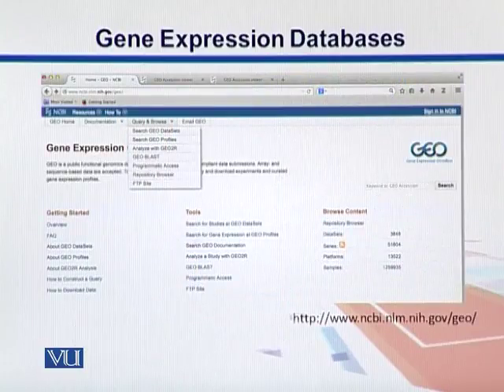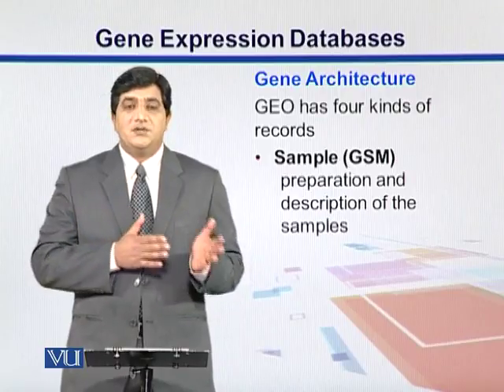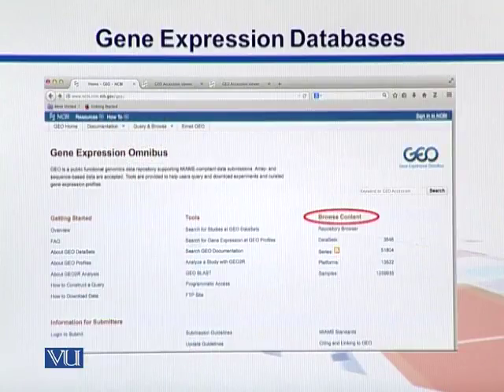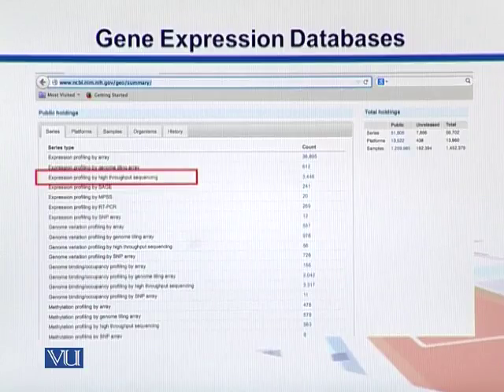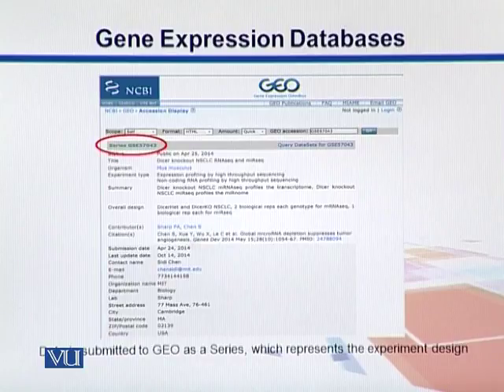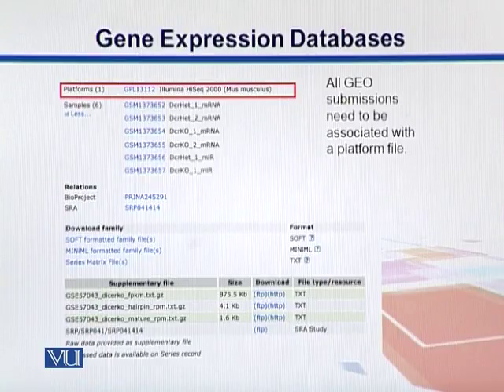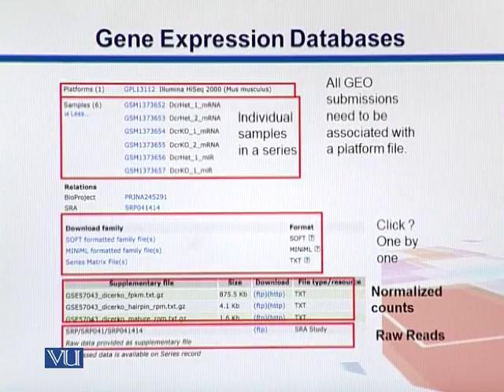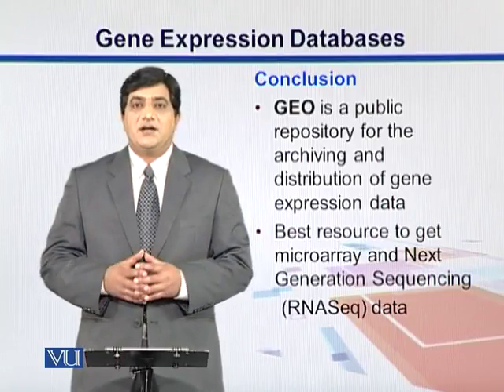BIF733_Topic021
Topic: 21 - Gene expression databases